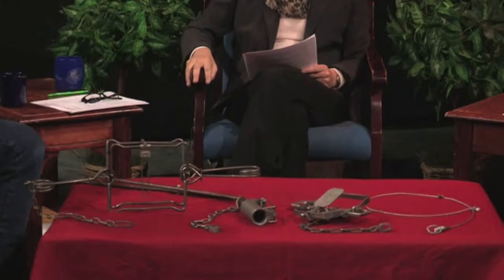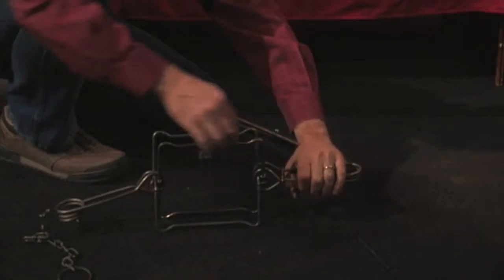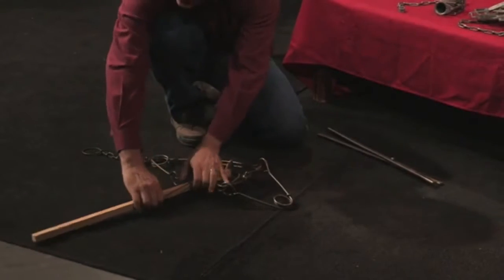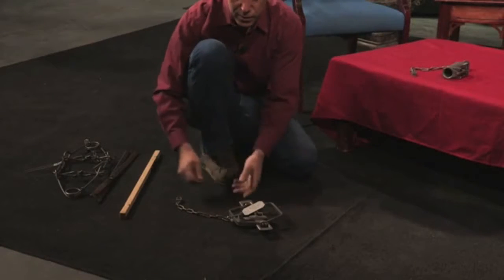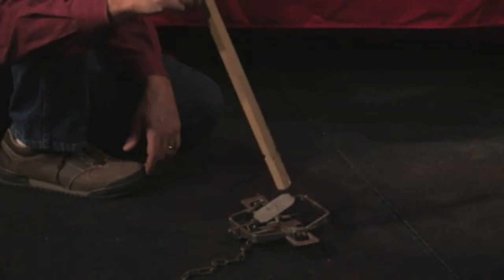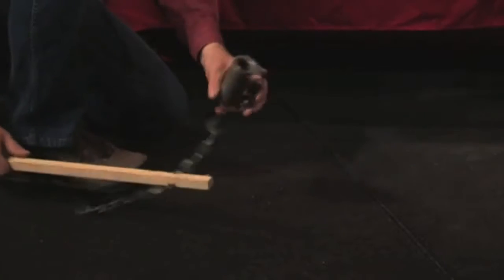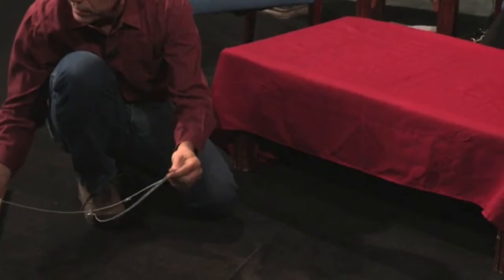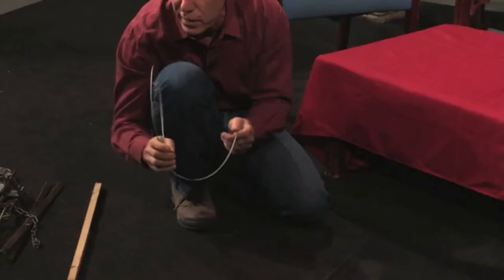17 RUE AM Traps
This segment on animal traps appeared in Episode 49 of Ramping Up your English. Its origins are from an RVTV Program entitled Animals Matter. You can access the entire Episode 49 on LetzCreate.org